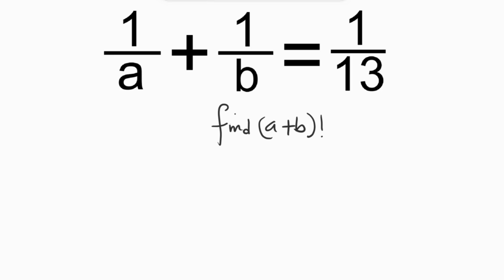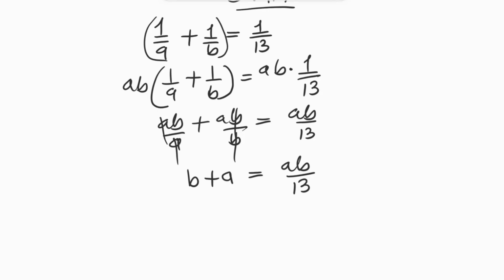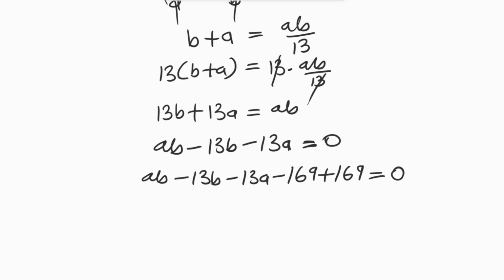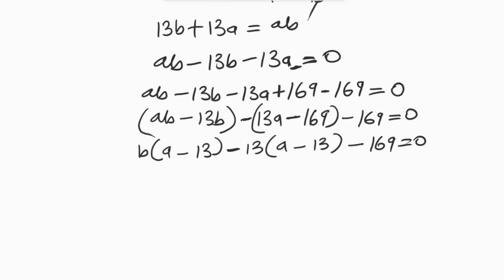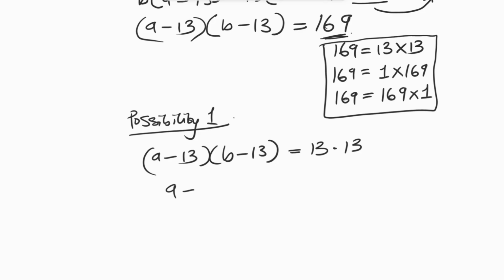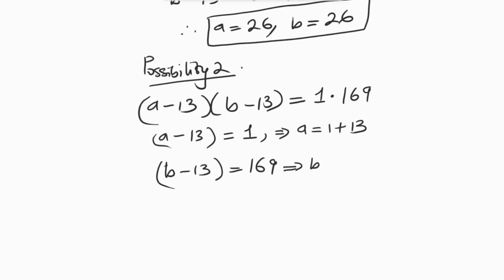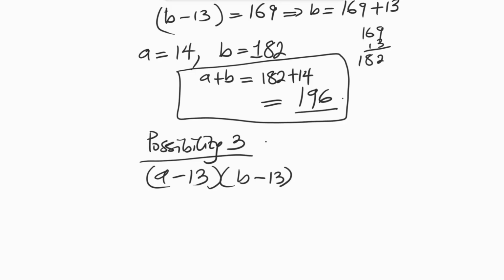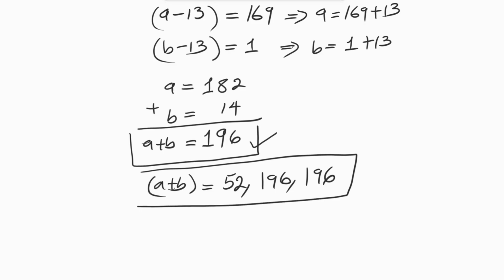Algebra | Can You Solve This? | 1/a+1/b = 1/13 | Find a+b | Nice Math Problem